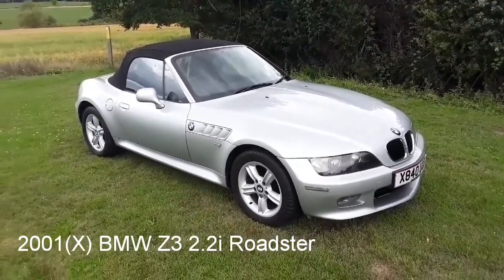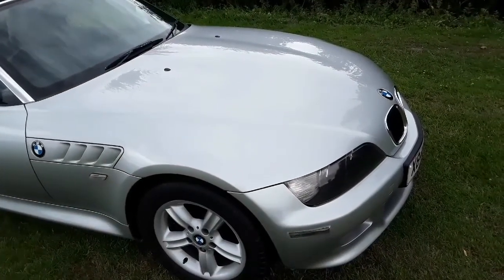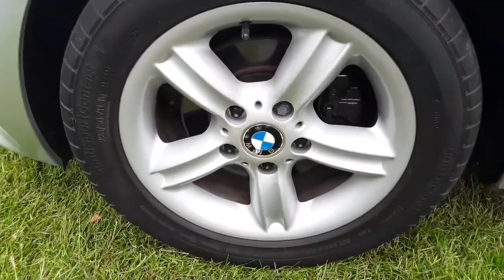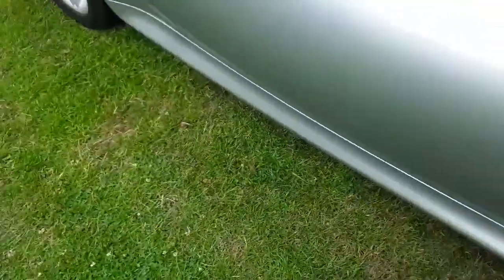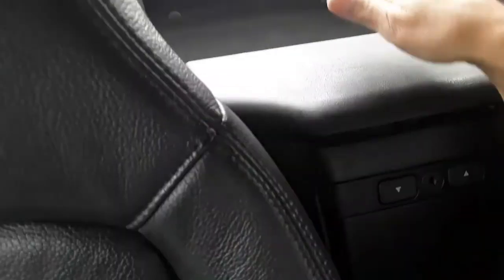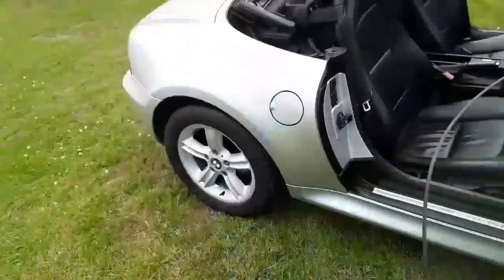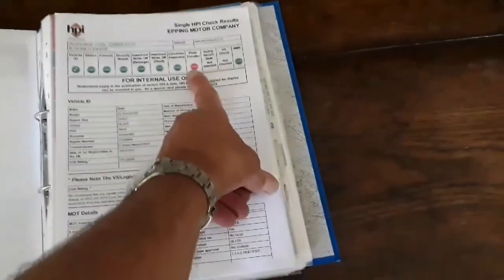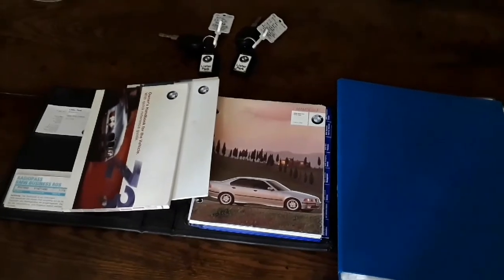BMW Z3 2.2i Roadster for sale , only 62,400 miles from new £ 4,795 SOLD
2001(X) BMW Z3 2.2i Roadster. Metallic Titanium Silver with Black leather interior. Facelift 6 cylinder model with 5-speed manual gearbox, power steering, air-bags, ABS braking, ASC traction control, electric windows, electric mirrors, electric seats, factory 5-spoke alloy wheels, BMW stereo with CD multichanger. 2 keys with remote central locking and alarm. Only 62,400 miles with full documented history from new. All original handbooks and most of the invoices. Lovely car with the desirable engine option. Suitable for weekend classic car use or as an everyday car. Immaculate. Registered in the Private/Light Goods taxation class so currently only £ 270 per year road tax. Great value for money.
£ 4,795